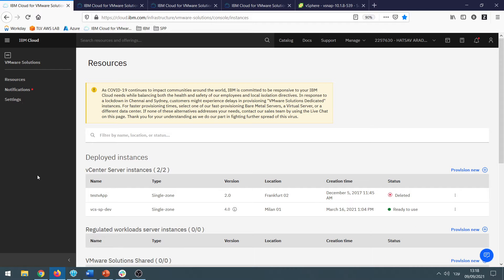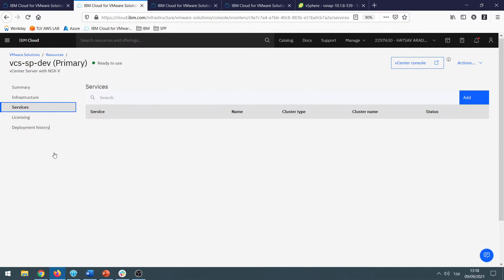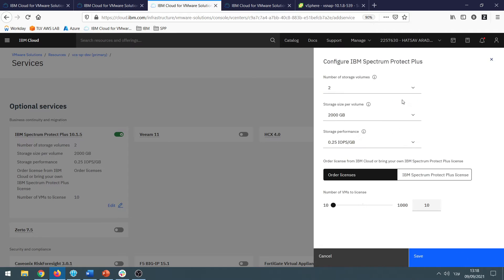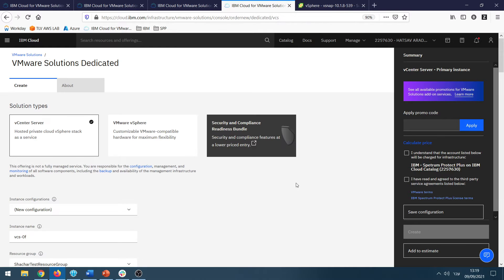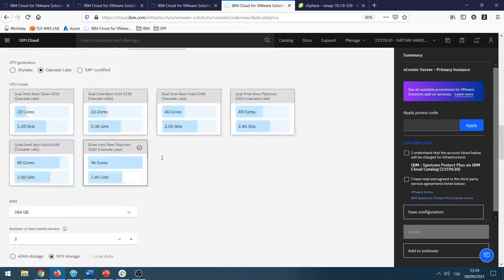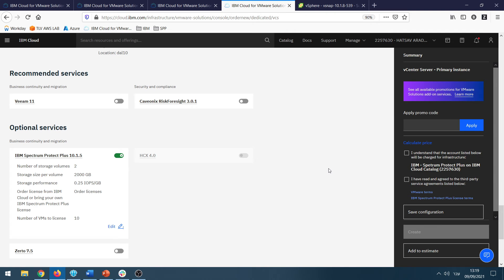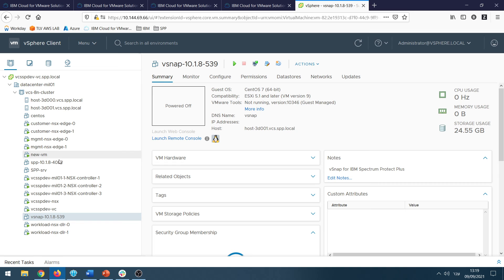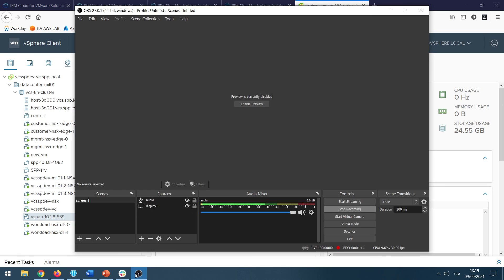IBM Spectrum Protect Plus as a service on IBM Cloud VMware Cloud Foundation - Demo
IBM Spectrum Protect Plus is available as a service on IBM Cloud VMware Foundation.  This demo walks you through how to do the automatic install of SPP server and vsnap.

Thank you Vered Berenstein for this demo.